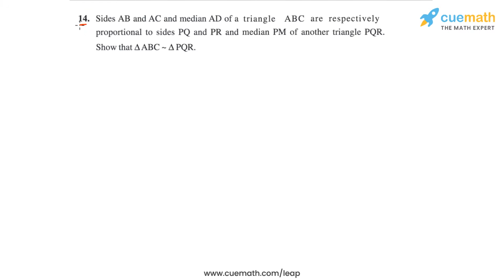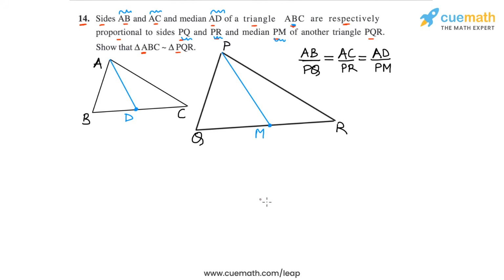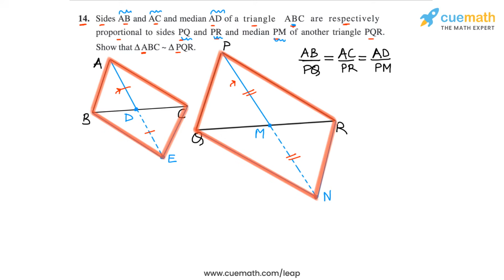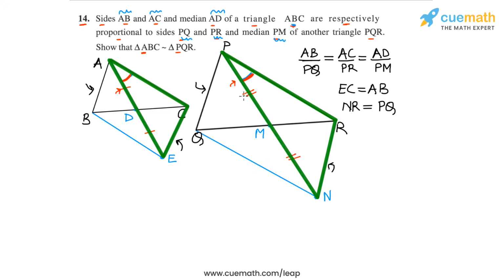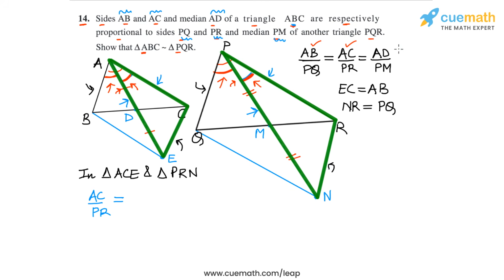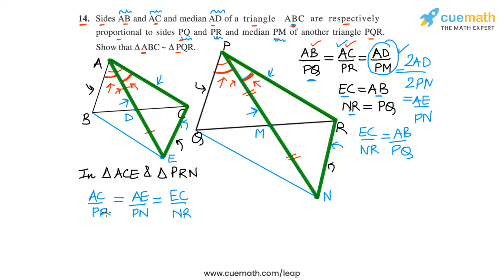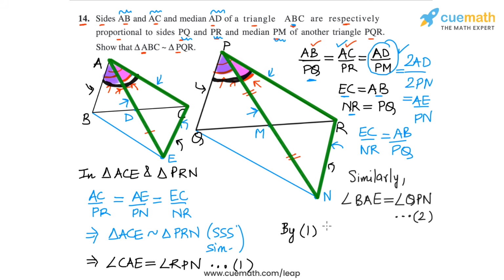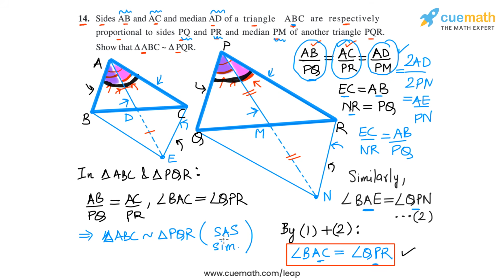Class 10 Chapter 6 Ex 6.3 Q 14 Triangles Maths NCERT CBSE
To download pdf of all text solutions for this chapter click here NOW